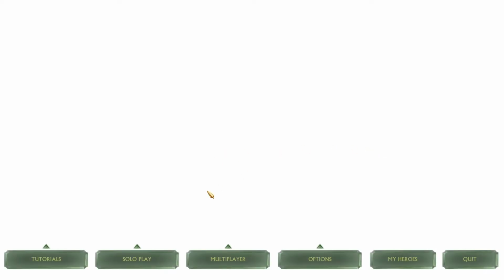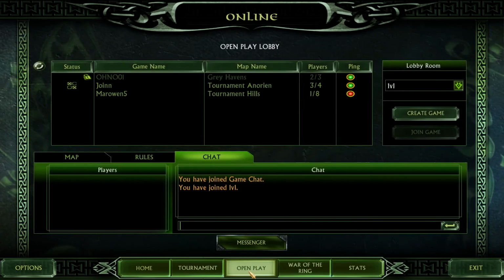How To Play Battle For Middle earth 2 ONLINE MULTIPLAYER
How to play Lord of the rings BFME2 online in 2020 using T3A online